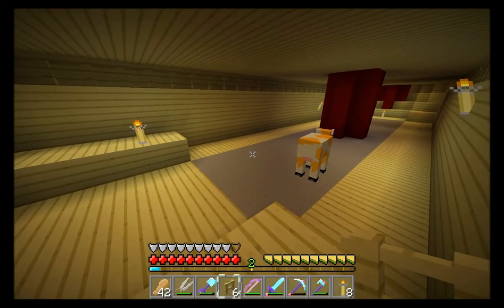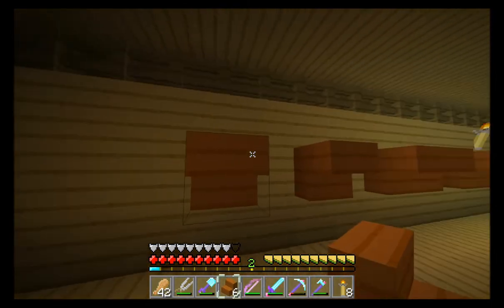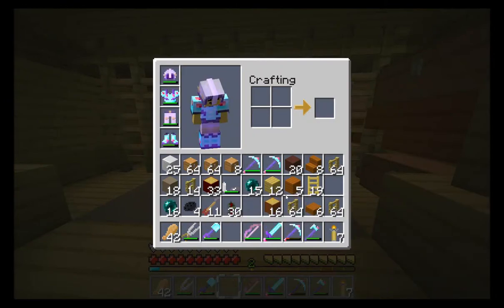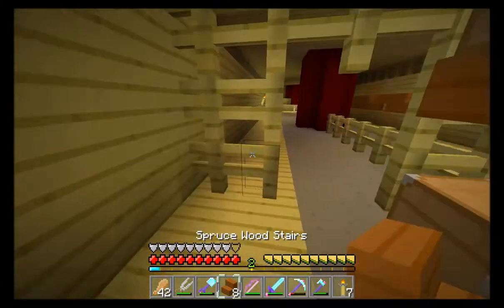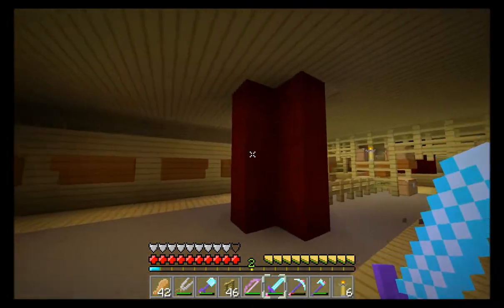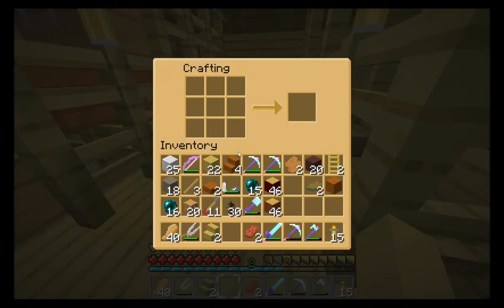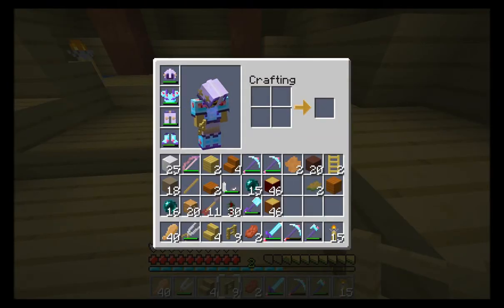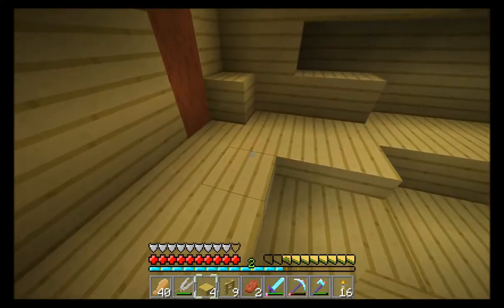MineCraze! Cosmos #16 Wither and Thither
Finally time for some more work on the Batallia! Today we deck out the hold and make it look snazzy - interspersed with a few clips of other stuff which aren't in entirely chronological order.